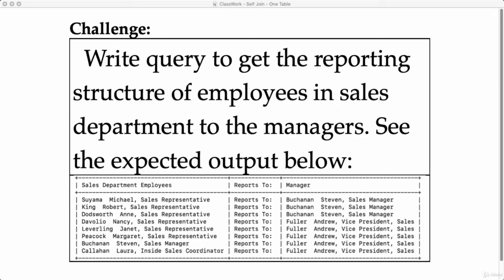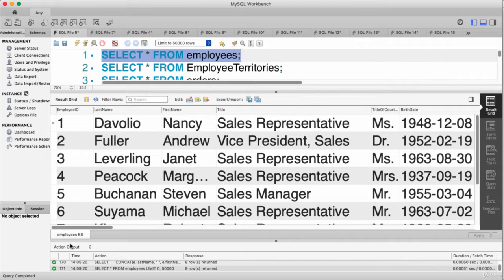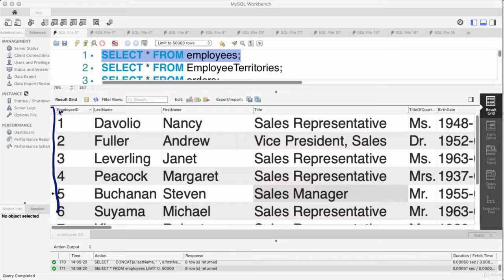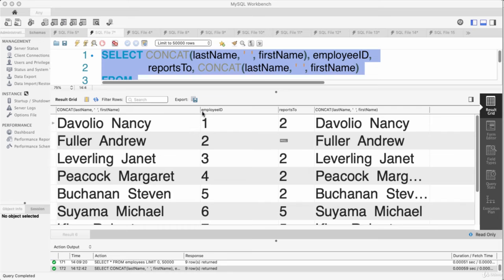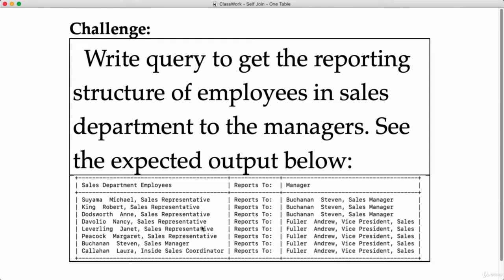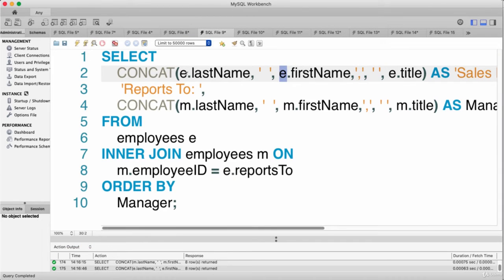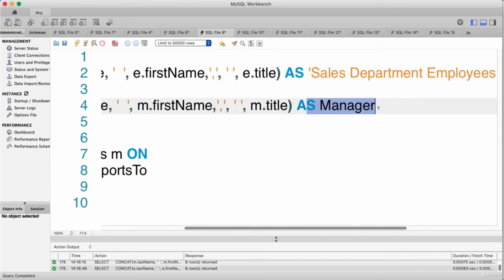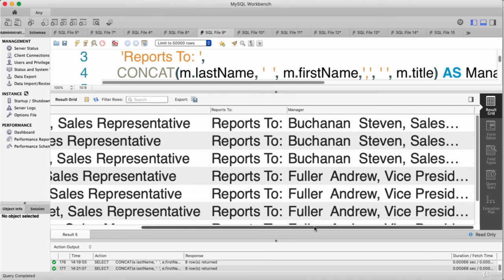30 - 001 Self Join One Table Join Challenge and Solution 1